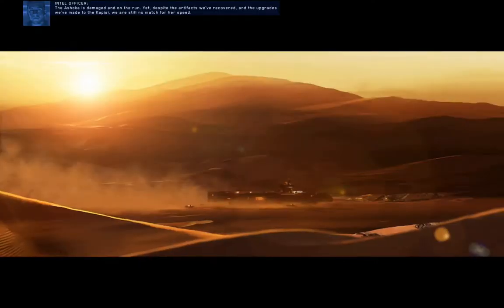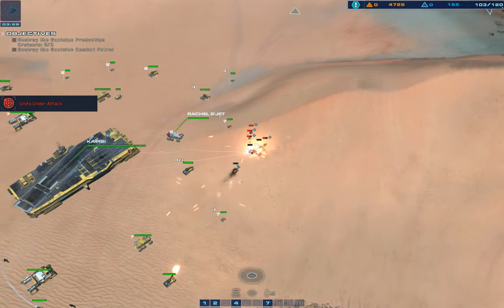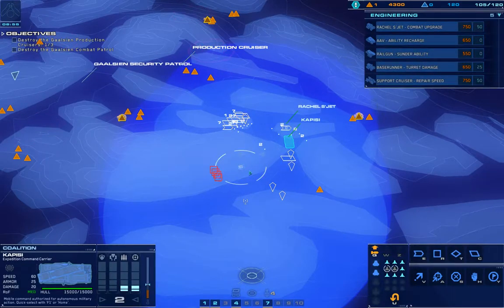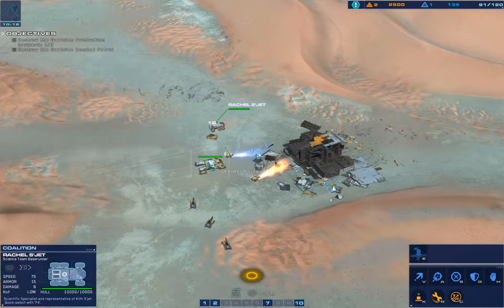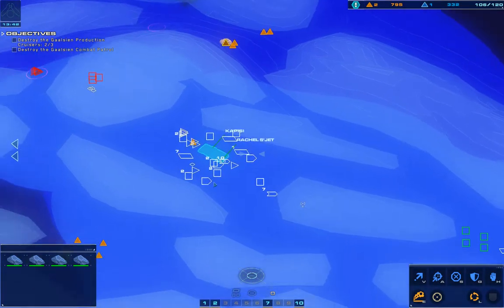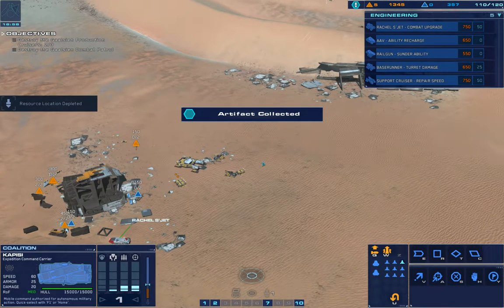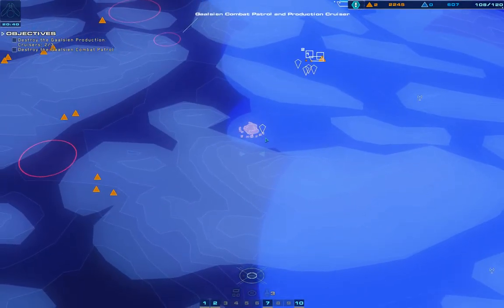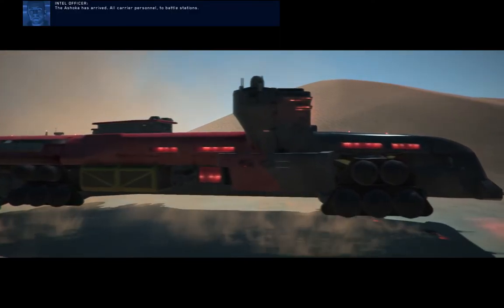Deserts of Kharak: Mission 6 on hard | RAGE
Playing the Homeworld: Deserts of Kharak missions on hard.